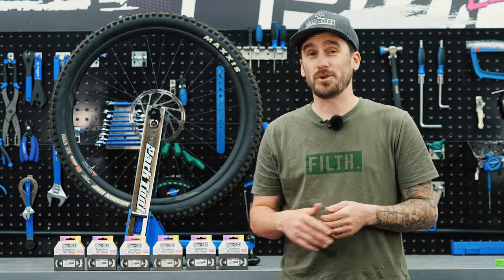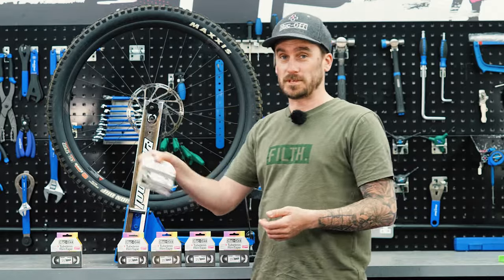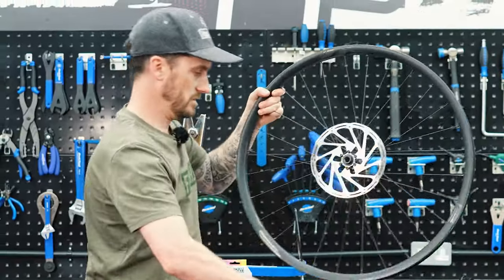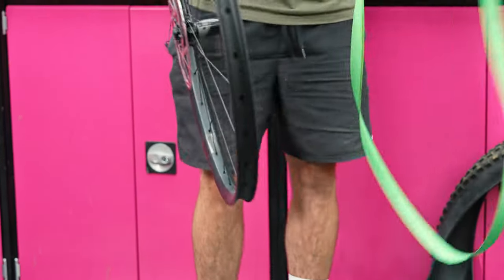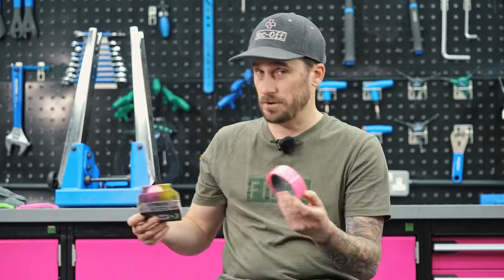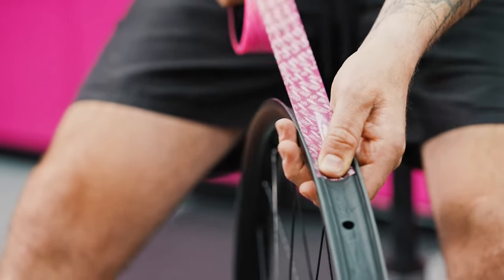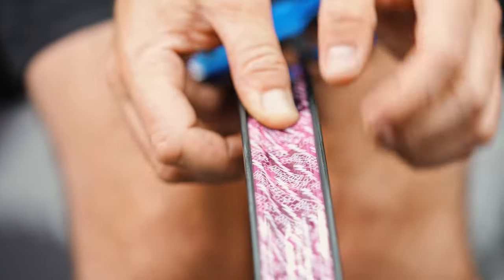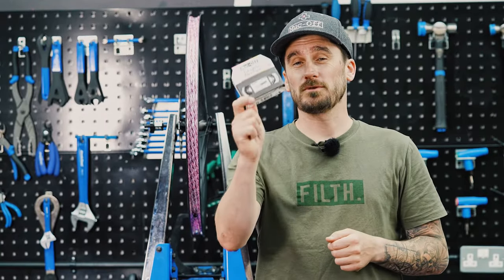How to Fit Tubeless Rim Tape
It's no secret that tubeless setups are the future, and you need to ensure you have the sickest of sick setups to keep you pumped on the trails or the road. One of the most overlooked elements is tubeless rim tape, and without it, you're doomed before you've even left the house.

In this how to, we show you how to install our stronger than Godzilla Tubeless Rim Tape, so your tubeless set up works flawlessly.

For more information on all things tubeless and puncture protection, head to our hub

Love asking questions? You can find some of the questions we get most commonly asked

About Muc-Off:
Muc-Off are the world’s biggest producer of bike and powersports cleaning, care, and maintenance products. Muc-Off has developed its product range to include every bike cleaning solution imaginable alongside a huge range of tour-winning lubes, bike protectant sprays and a whole lot more.

Love Muc-Off products? Check them all out here:

Bicycle Cleaning:
From our famous pink Nano-Tech Bike Cleaner to disc and drivetrain cleaners, view our epic range of bicycle cleaning products

Chain cleaners & Degreasers: Everything you need to bring your dirty bike chain back to life and ensure you're ready for your next ride.

Bicycle Protection: Check out our range of bike protection products, specifically designed and engineered to protect your bike and its components.
Bicycle Lube: From everyday chain oils to premium race lubricants, the range is designed for dry and wet conditions, as well as our all-weather bike chain lubricants for unpredictable climates.

Pressure washers: Transforming the way you clean your bike, forever. Safe on those all-important bearings and surfaces. Check out our pressure washer range - built specifically for bikes and motorcycles!

Bundles & Kits: Our bicycle bundles & kits offer epic value to keep your ride looking and running sweet.

Tubeless Kit Range: The Muc-Off Tubeless range contains everything you need to set-up tubeless, run tubeless and keep your ride running smoothly. From valves to sealant, road to downhill, we've got you covered!

Indoor Training: Our range of Indoor Training range includes everything you need to keep you clocking those indoor miles over the winter months.

Accessories & Tools: Our brushes, cloths and sponges have been designed specifically for use on bikes - Gentle on paintwork, tough on muck and grime!

eBike: Check out our range of eBike specific Clean, Protect & Lube products, kits and bundles. Formulated with the unique needs of eBikes in mind, these products are designed to cope with harsh conditions and higher torque loads.

Technical Apparel: Our bigger and better clothing range has landed! Featuring gilets, jackets, and shorts for maximum durability, along with matching socks, gloves and accessories for added style.

Rider Care: De-fog those goggles, clean your kit, and grab all our awesome accessories to elevate your riding game.

Subscription Box: Thanks to our all-new Ride Box, you can focus on the important business of keeping the rad times rolling, with a tailored selection of Muc-Off essentials delivered to your door.